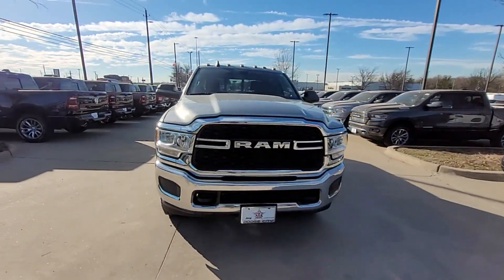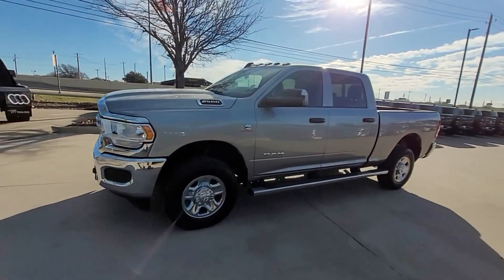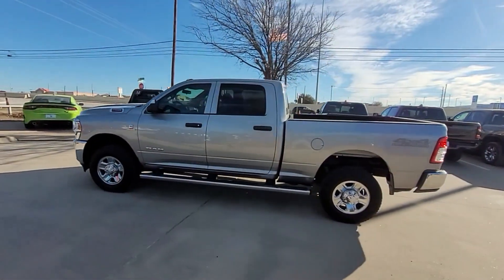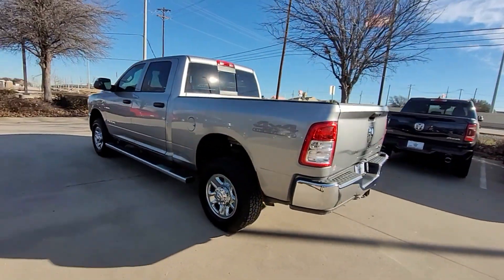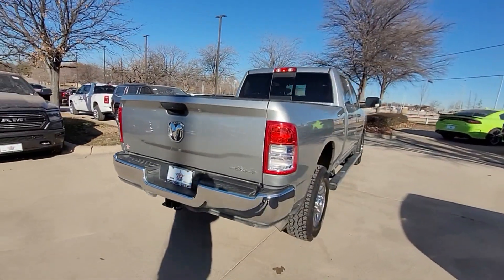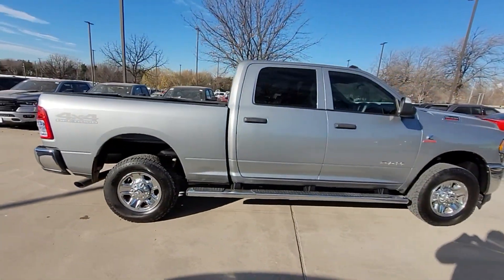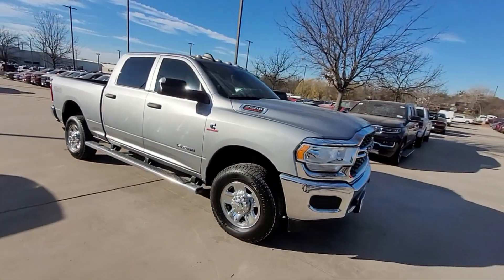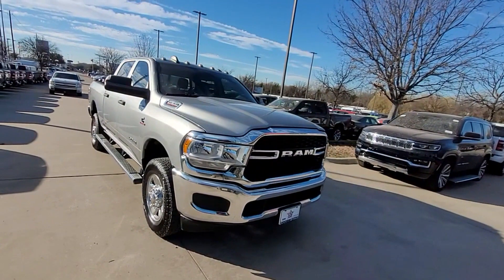Used 2019 Ram 2500 Tradesman Prosper, Allen, Plano, Denton, Melissa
2019 Ram 2500 Tradesman 3C6UR5CL3KG595572 Video